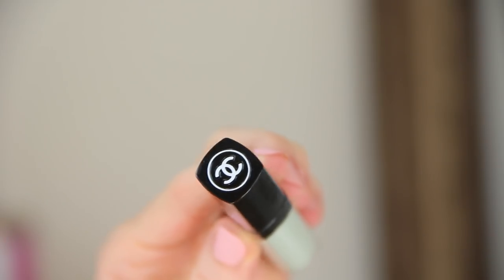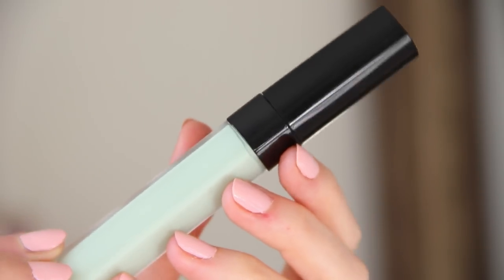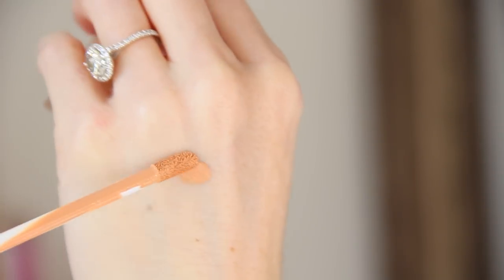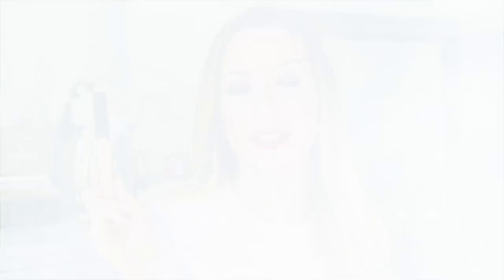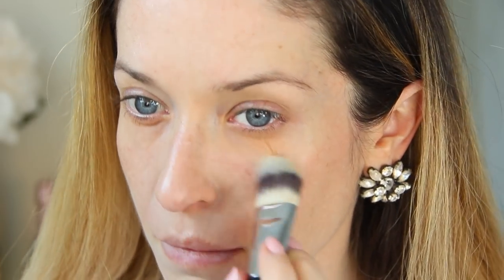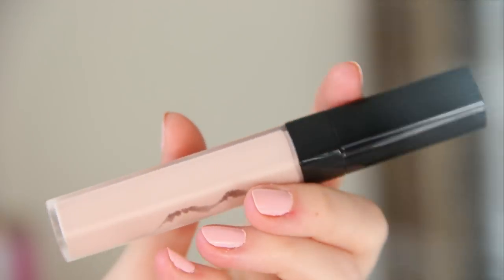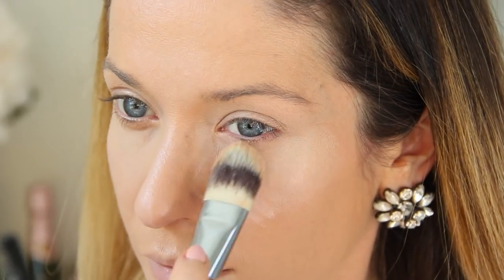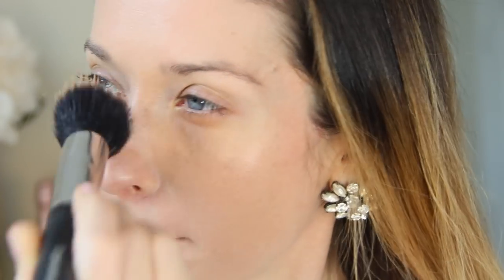How to Use CHANEL Color Correcting Concealers for a Flawless Face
Nordstrom 3X POINTS 9/19-9/23

Hey Beauties!
I've been meaning to create this video for such a long time so I really hope you enjoy the final product. Color correcting is a great technique for those who have significant skin discoloration. It can be incredibly easy to work into your makeup routine so don't be intimidated by the extreme colors of these concealers like orange, green and pink.

Erin xx

Products Used:
CHANEL color correctors
CHANEL cc cream
CHANEL concealer
Les beiges foundation
#304 eyeshadow quad
Soleil tan de CHANEL
Chanel loose powder
Quintessence blush
Ivory Gold highlighter
Sourcils brow pencil
Le Volume mascara
Black eyeliner
Milky Blueberry lipstick